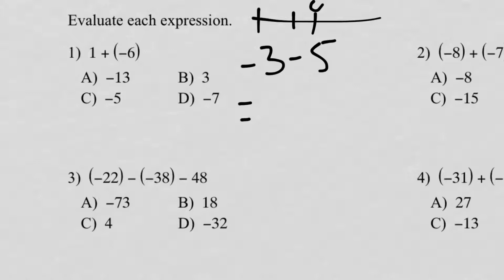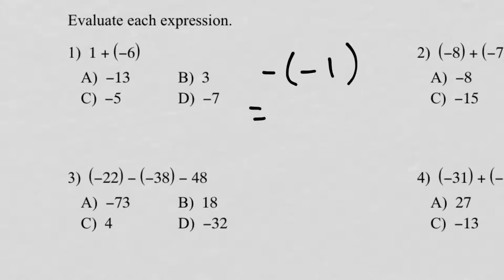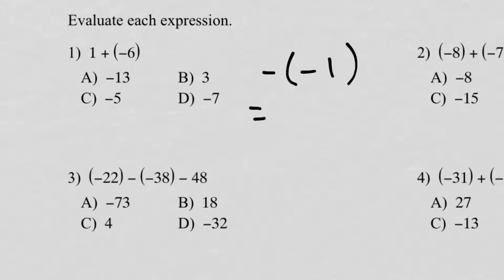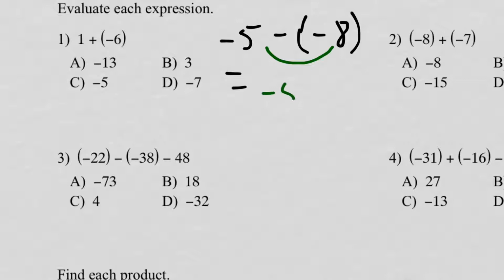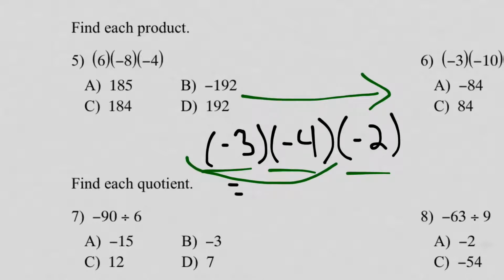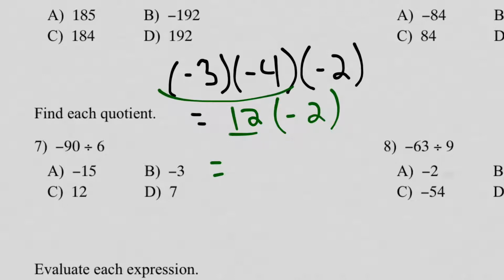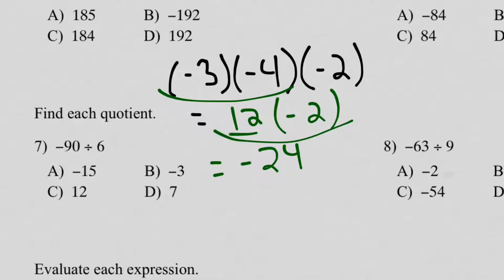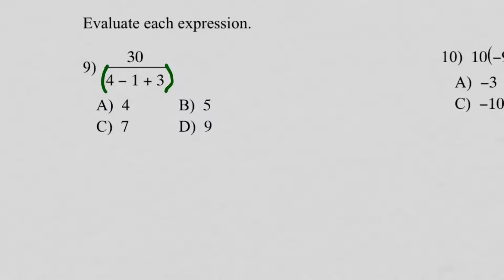1034 PS1-1 Integers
1034 PS1-1 Integers